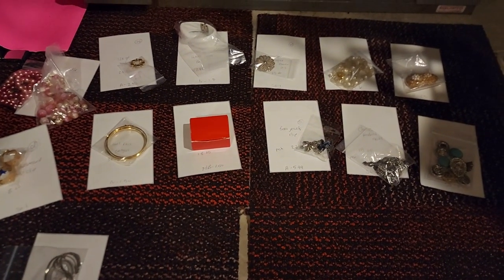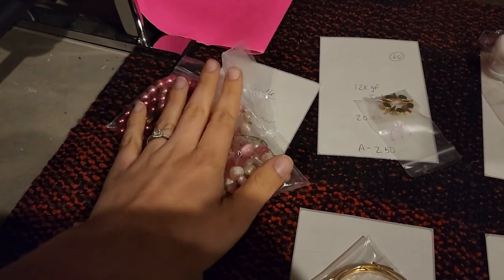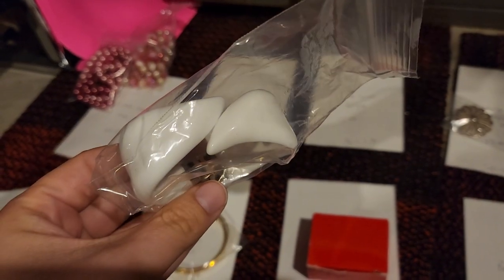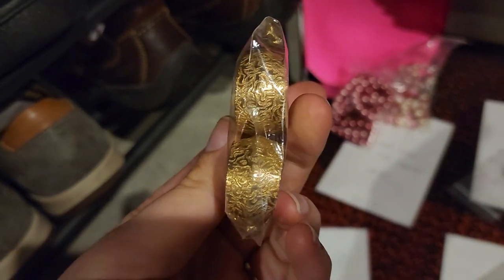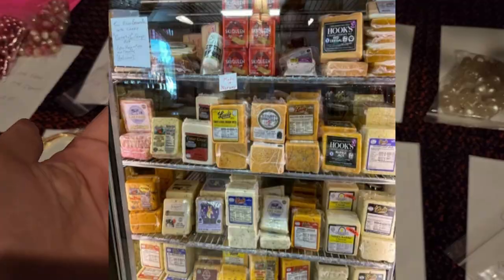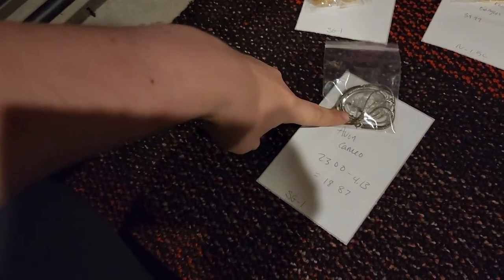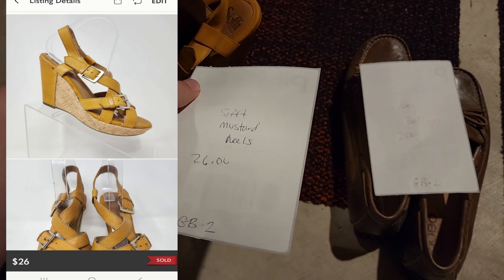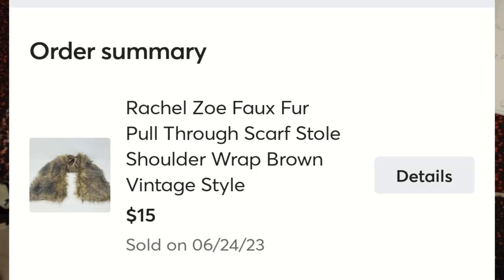Cha Ching! Is Average Sales Price Important? What Sold Video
FRIEND MAIL
**Mailing Address
    Lily Work